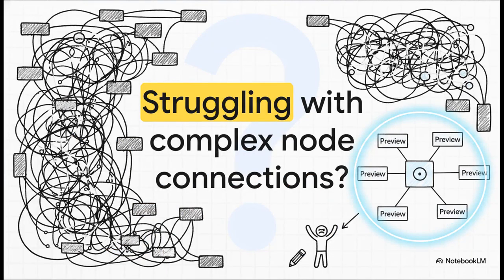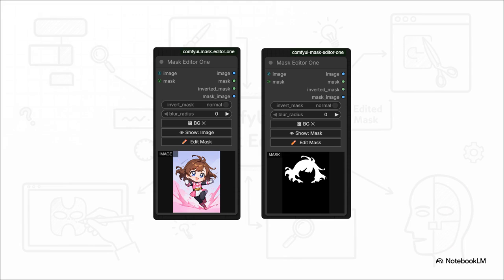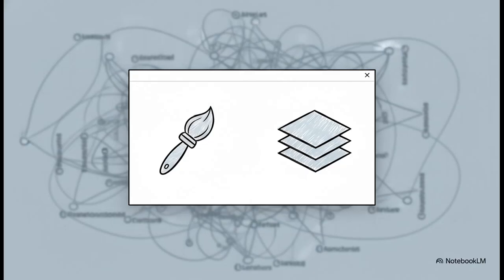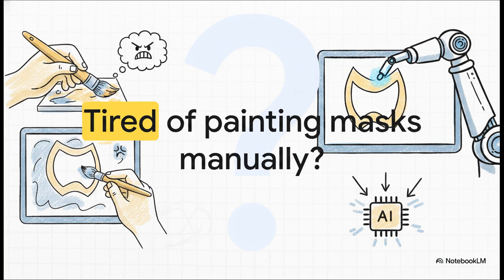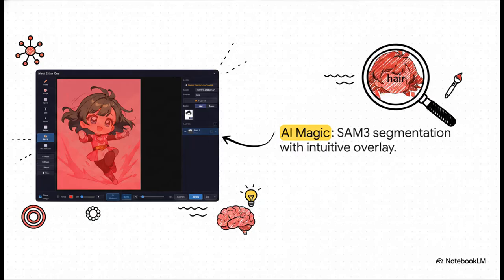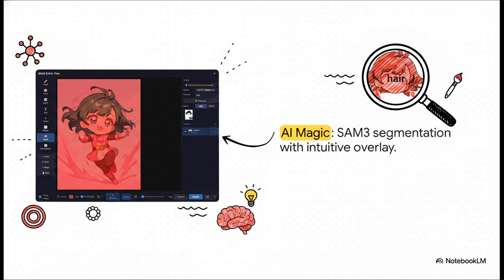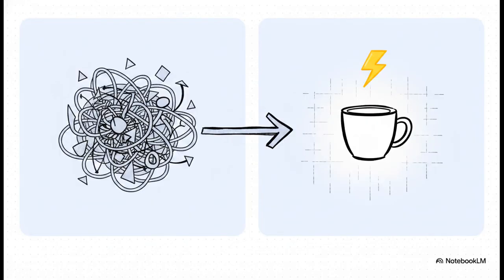Introducing Custom Node Mask Editor One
Introducing the new Mask Editor custom node. You can create masks using paint, color, vector, alpha, shape, and AI features—all within a single node.
Features include importing ABR brush files, layers, and blur functions.
Image and mask previews.
Extensive input and output options: Outputs include Image 1, Mask, Inverted Mask 1, and Mask → Image 1; Inputs include Image and Mask.
The interface is easy to use, even for beginners. Be sure to give it a try.